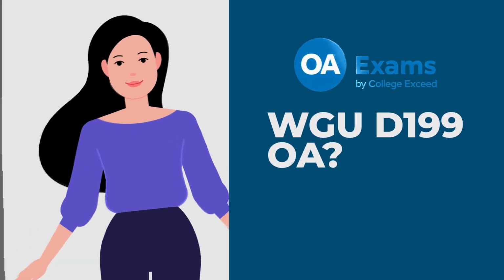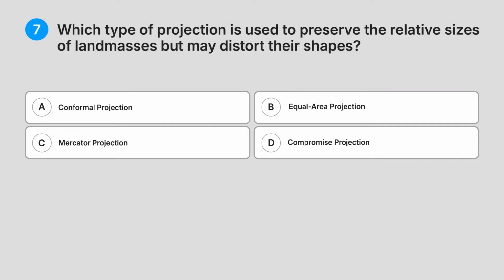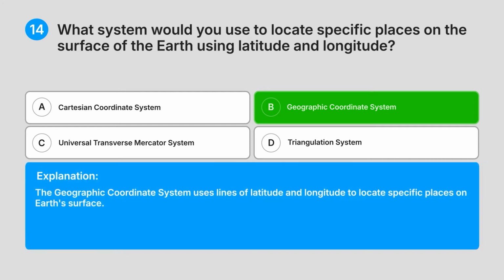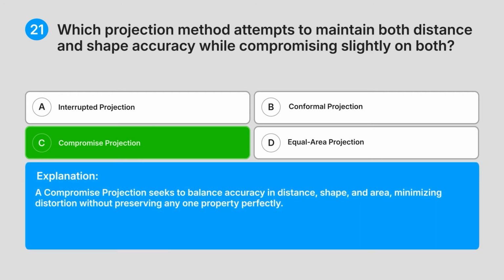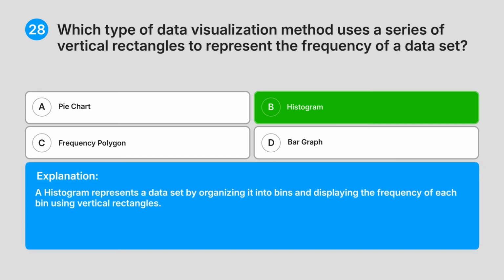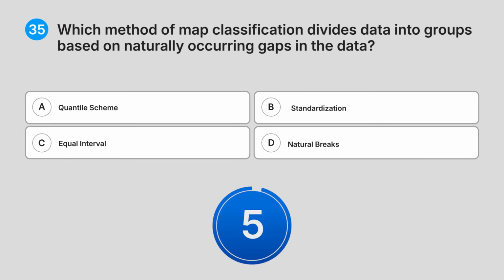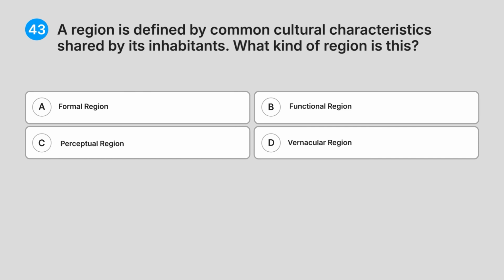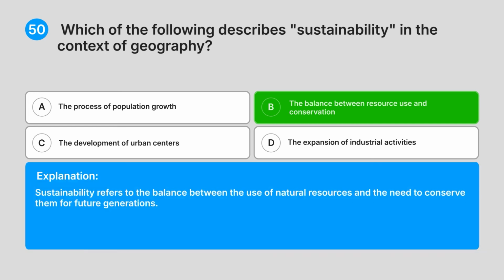WGU D199 OA – Must-Know Q&A for Exam Success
WGU D199 OA | 50 Practice Questions Guaranteed | OAPractice.com | WGU | D199

Ace your WGU D199 Objective Assessment in 2025 with our complete practice guide! We've compiled 50 exam-aligned questions to boost your confidence and preparation.

for our Premium Exam Support

At OA Practice, we are committed to revolutionising the way students approach their educational journeys. As trailblazers in WGU Exams preparation and academic support, we specialise in helping 𝗪𝗲𝘀𝘁𝗲𝗿𝗻 𝗚𝗼𝘃𝗲𝗿𝗻𝗼𝗿𝘀 𝗨𝗻𝗶𝘃𝗲𝗿𝘀𝗶𝘁𝘆 (𝗪𝗚𝗨) students graduate quickly, affordably, and with confidence. 👨🏻‍🎓